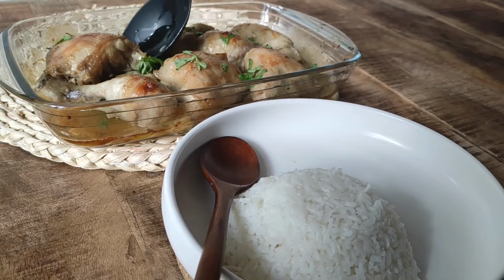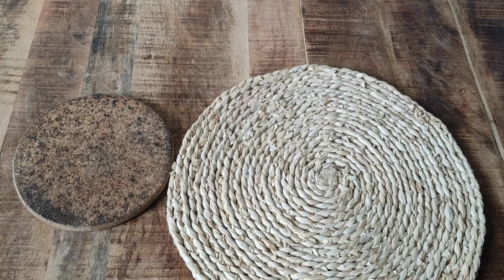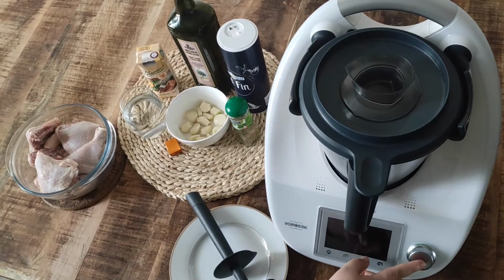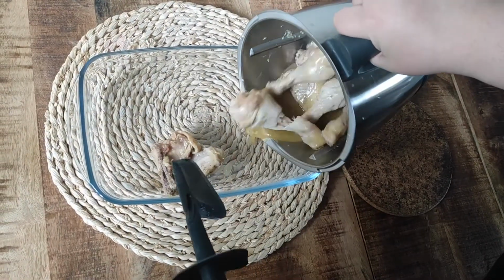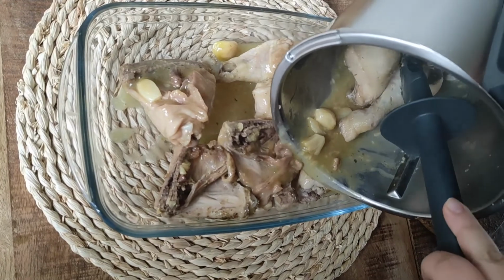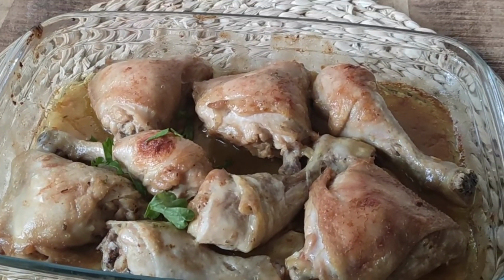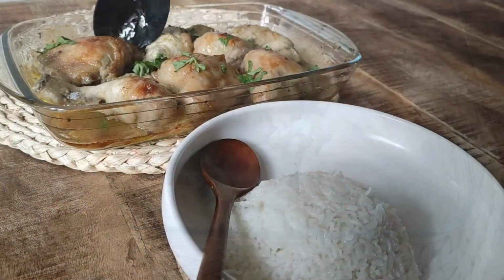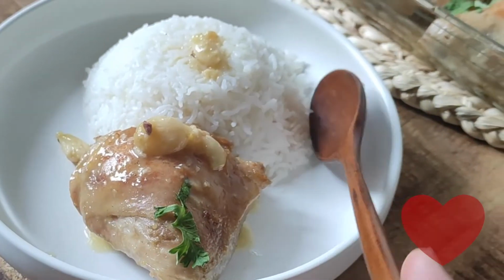POLLO AL AJILLO | Garlic Chicken | Thermomix Recipe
(Ingredients list down below)

🇫🇷 🇵🇭French-Filipino living in France
❤️☀️ Of Food, Love, and Life

Hotel Tonight: EAMORA1 (get 20€ off your reservation)
Uber Eats: eats-dw5sdz8hue

-Pollo al Ajillo-
Ingredients:
1kg chicken
14 cloves of garlic
50g olive oil
100g white wine
80g water
1 cube chicken broth
1 tsp dried oregano
1 tsp salt